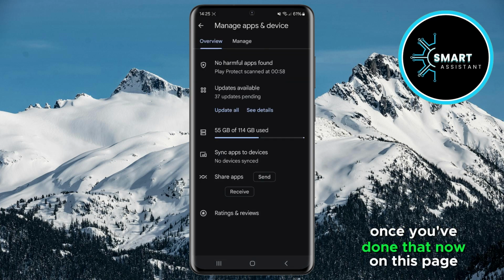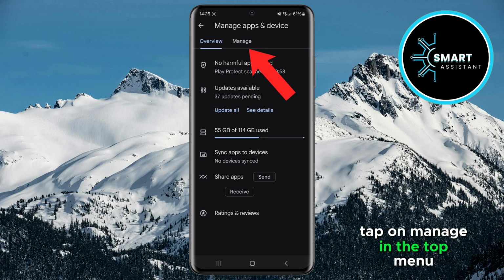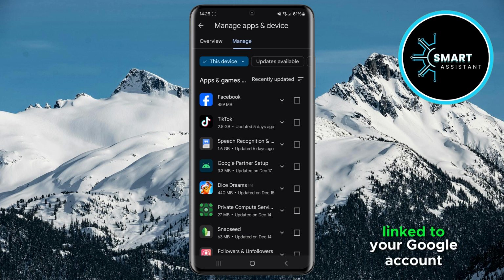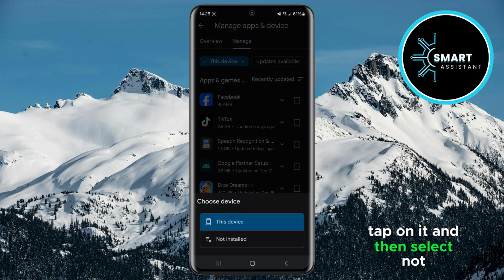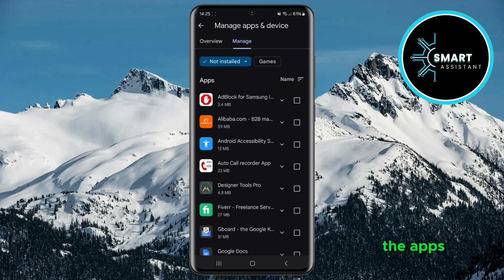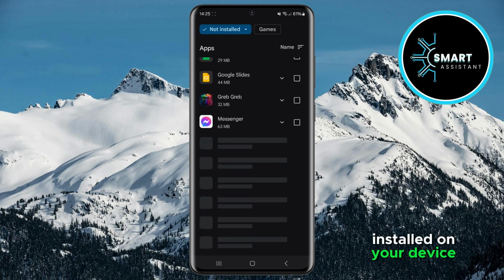How to Restore Deleted Apps on an Android Phone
You deleted an app from your Android phone, but now you want to use it again? Regardless of the reason – whether you accidentally removed it or simply decided to get it back – this guide will show you how to do it quickly and easily.